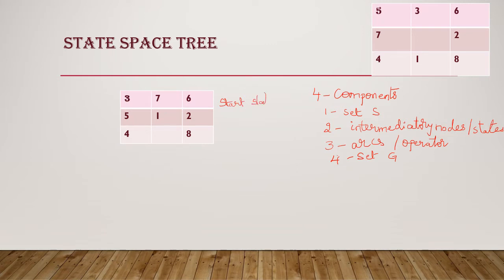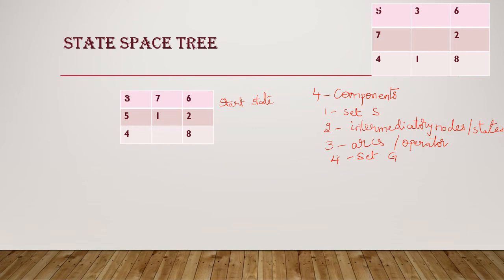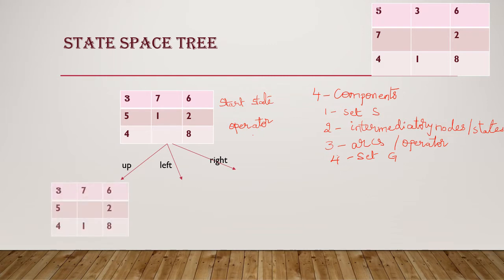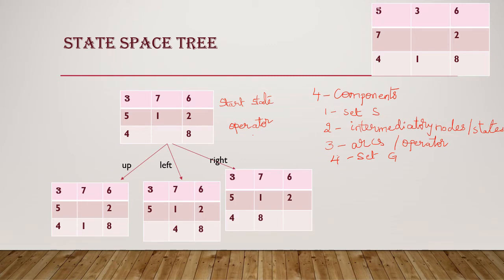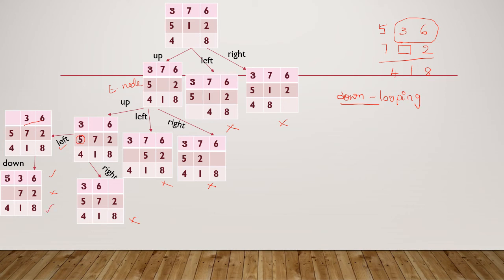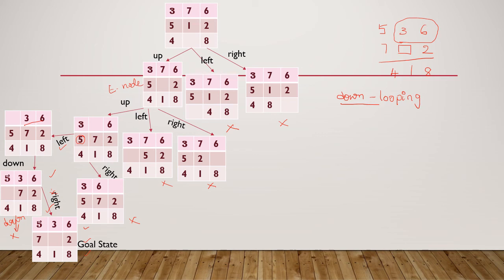8 puzzle problem without heuristic in AI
how to solve 8-puzzle problem with state space search